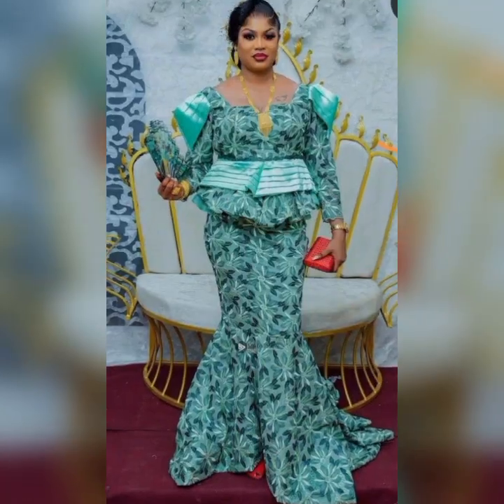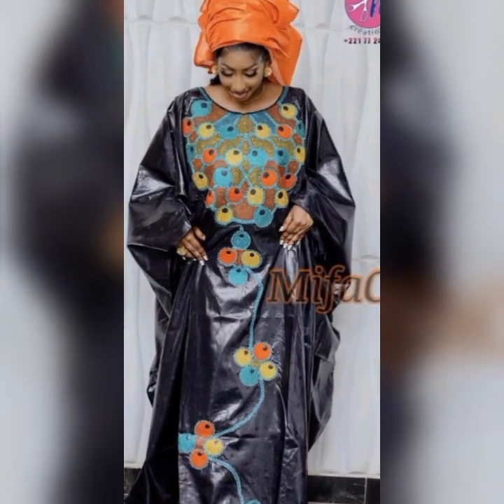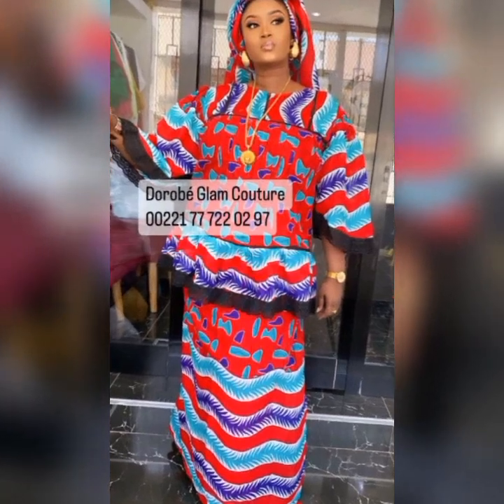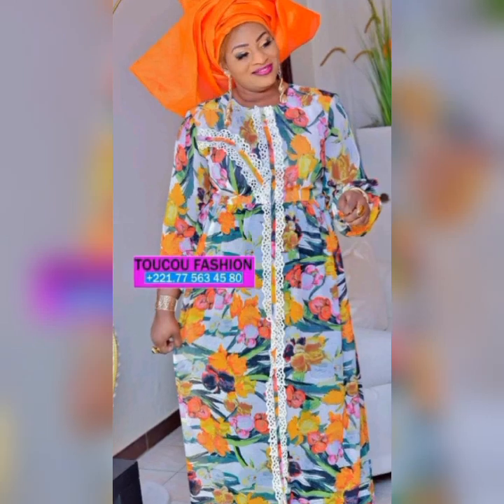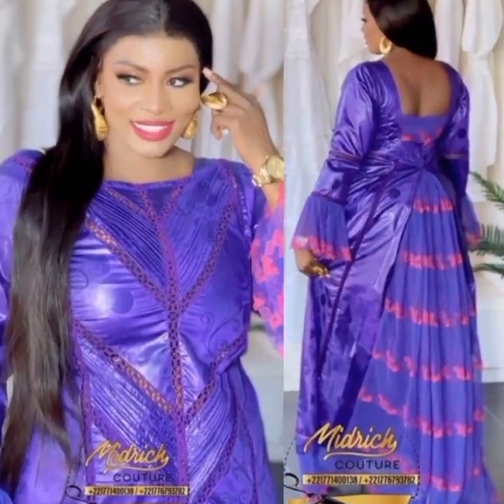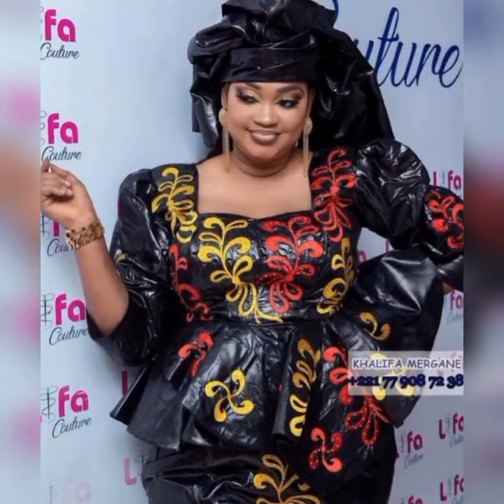Robes femme belle de dakar⭐ Dernières styles pour les femmes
Hello family, it's another experience of African fashion on Stylish fashion tv. These styles are senegalese bazin Richie dresses styles for cute and adorable women.

The intention of this video is to showcase the beautiful African senegalese fashion to world . Credit to all these beautiful fashion designers.